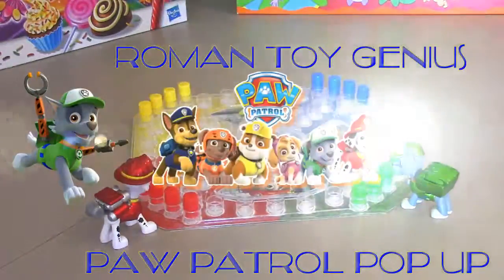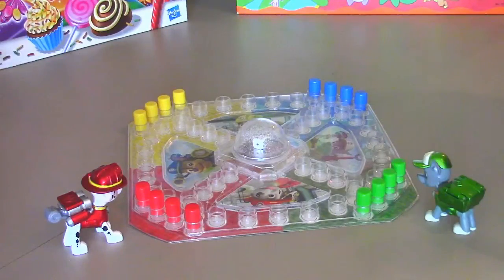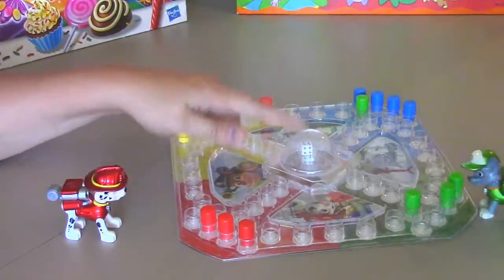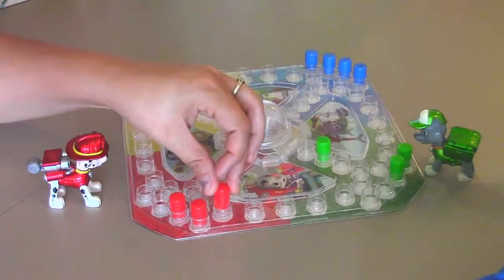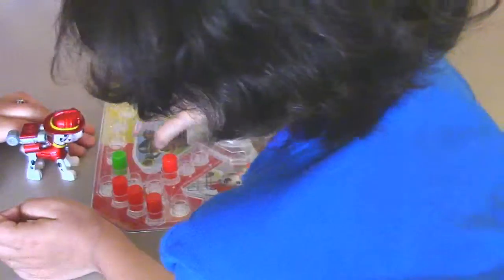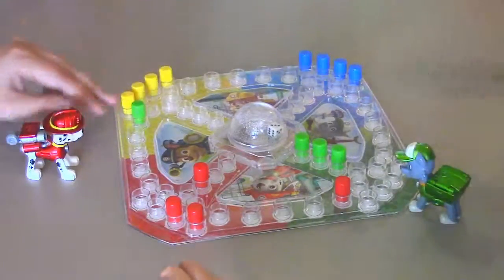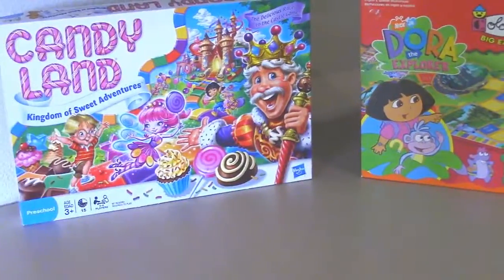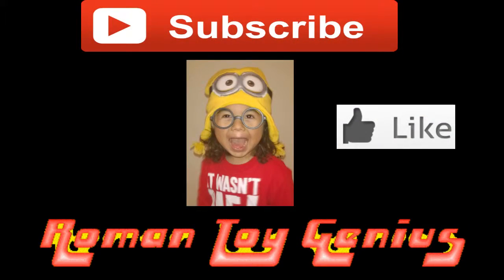PAW PATROL Surprise Eggs WINNER Marshall & Rocky Toys play Paw Patrol Pop Up Game PAW PATROL GAMES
This Paw Patrol Pop Up Game is our favorite so far! As we play this super awesome Paw Patrol game we're joined by two of our favorite Paw Patrol pups Marshall & Rocky. Marshall is the red, fireman Paw Patrol pup and Rocky is the green recycling pup. In this video you'll see the limited edition metallic action pack pups show off their best pop up game skills to see who the grand winner of this Paw Patrol game will be!

***ABOUT Roman Toy Genius***
We produce kid-friendly videos. Specially designed for toddlers, babies, infants, pre-school age children and up. We gear our efforts toward every child and parent with a silly imagination who love toys and learning. We are a mommy and son duo, who like to go on exciting toy hunt adventures, show off our favorite PlayDoh and Lego projects as well as share some great toy reviews from our favorite Disney, Disney Pixar and Nickelodeon characters like Paw Patrol, Mickey Mouse Clubhouse, Minions Movie, Despicable Me, Teenage Mutant Ninja Turtles, Mario Bros, Frozen, Sophia The First, Doc McStuffins and SpongeBob. All while incorporating a bit of craziness and learning into most everything we do.

***Other FUN VIDEOS by Roman Toy Genius***

Check out this other awesome Paw Patrol Toy Video by the Engineering family: PAW PATROL Nickelodeon Engineering Family Entire Paw Patrol Toys Collection Video @